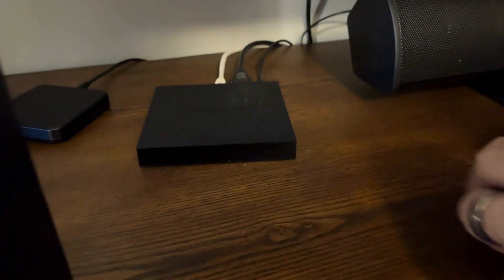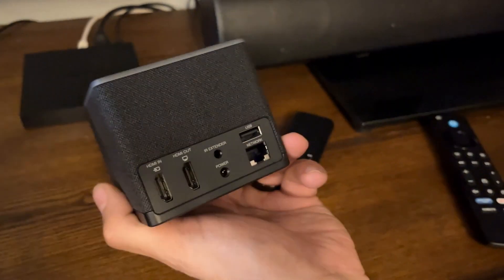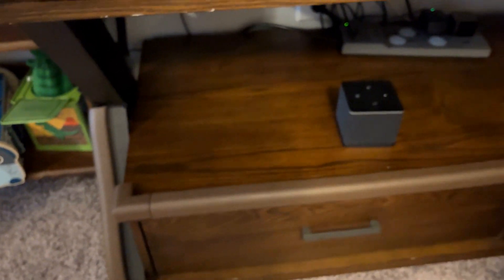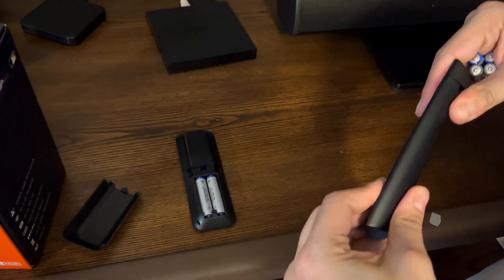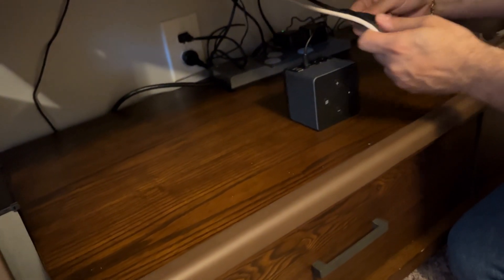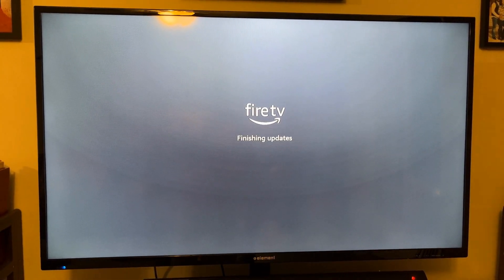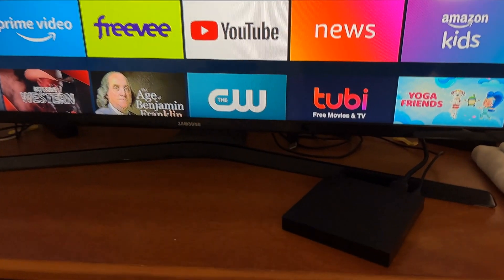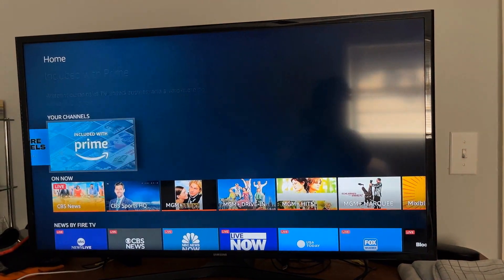Unboxing & Setup: Fire TV Cube 3rd Gen vs. Fire TV Box 1st Gen! | User Experience & Comparison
Ever wondered how the Amazon Fire TV Cube 3rd Gen compares to the classic Fire TV Box 1st Gen in real-world use? Today, I'll take you through the unboxing and setup process of the Fire TV Cube and weigh it against the pre-installed Fire TV Box! 🎥✨

🔧 From the installation steps to the user interface, let's uncover the nuances and differences together. If you're pondering a switch or just tech-curious, you're in the right place!

👉 Amazon Fire TV Box 1st Gen
👉 Fire TV Cube 3rd Gen